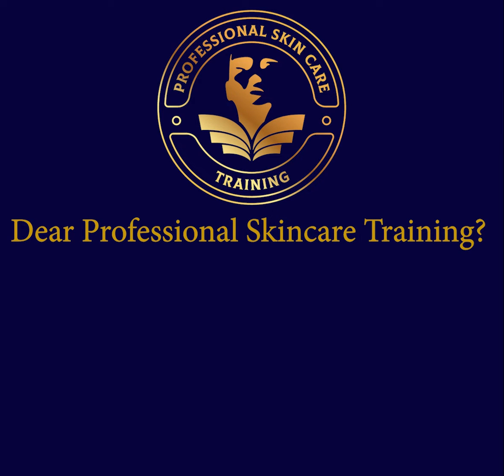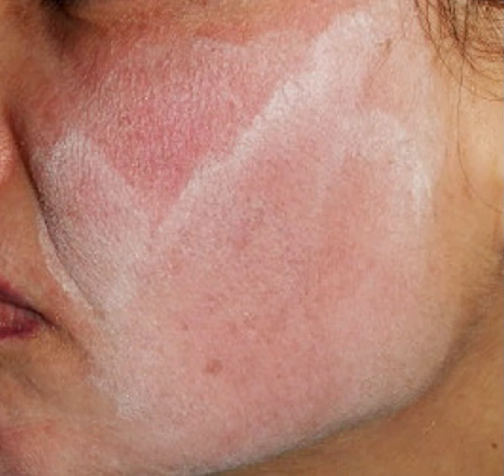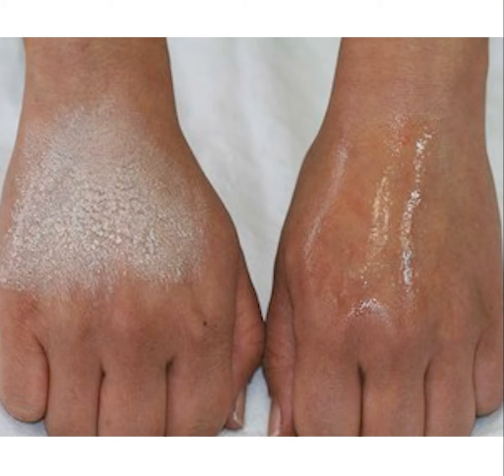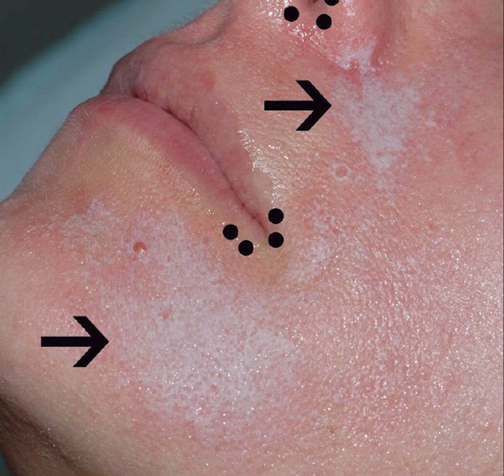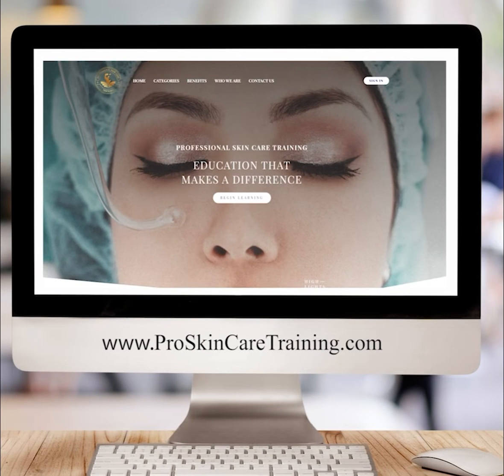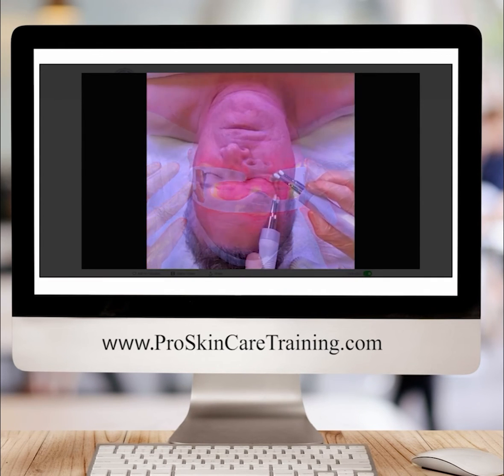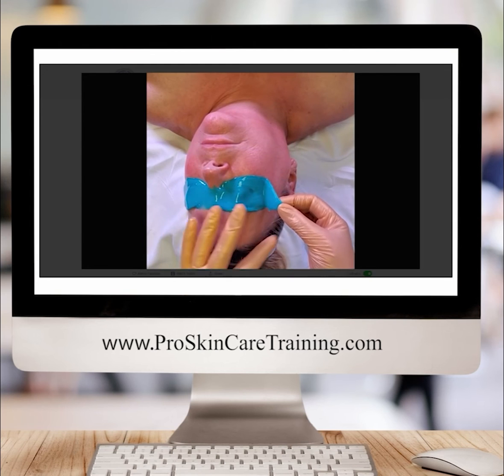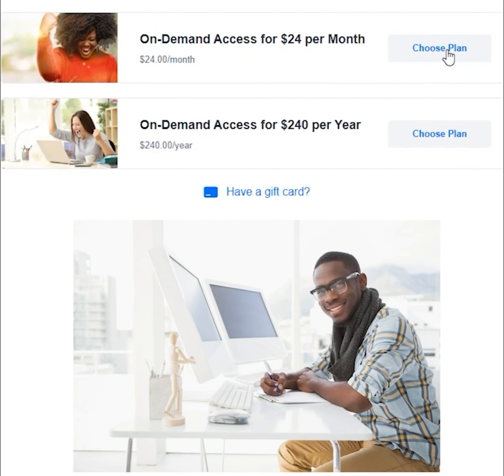Dear Pro Skincare Training: What is the difference between chemical "frosting" and blanching?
When using chemical exfoliants in the treatment room, how can you tell the difference between the chemical "frosting" and the skin "blanching"?
Frosting is a salt, crystal residue on the surface of the skin and has nothing to do with what is happening below the surface of the skin.
Blanching refers to protein coagulation and is a result of the controlled wound being caused by the chemical exfoliant.